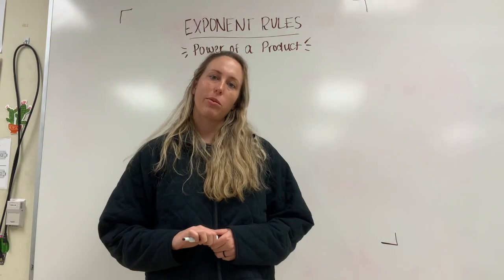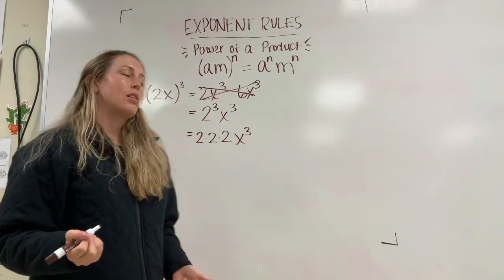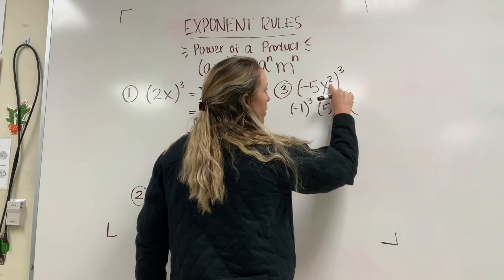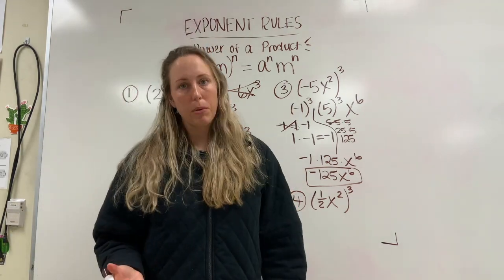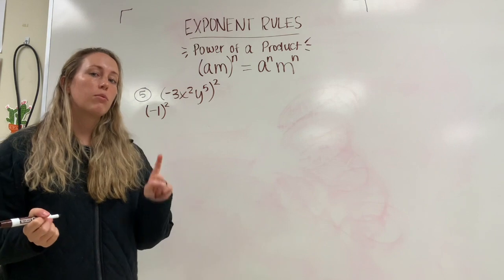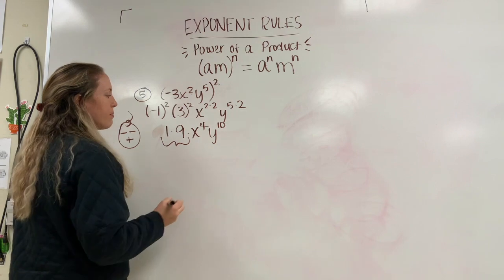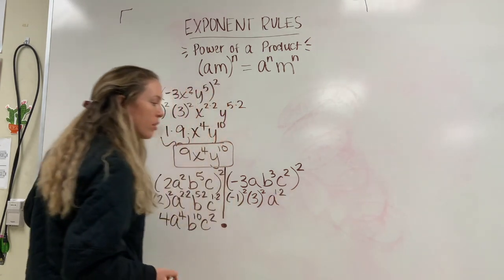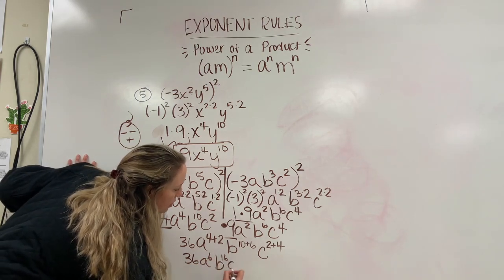Exponent Rules: Power of a Product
This video is about Exponent Rules: Power of a Product